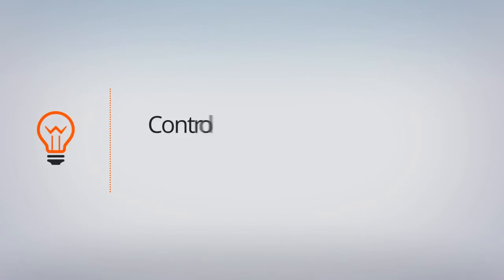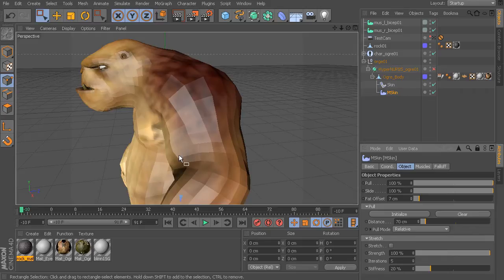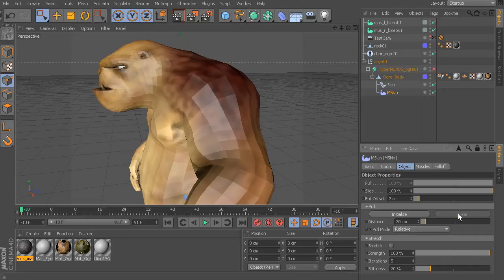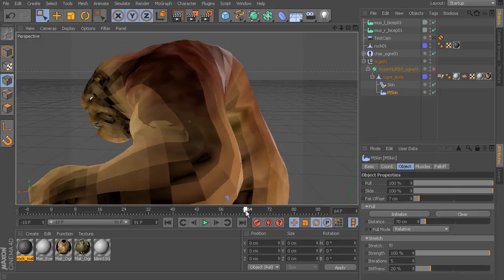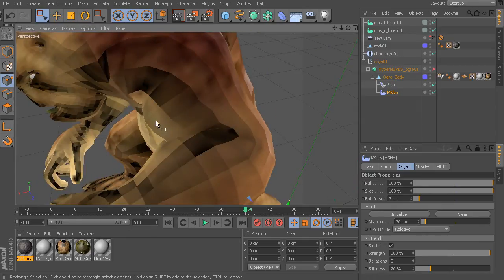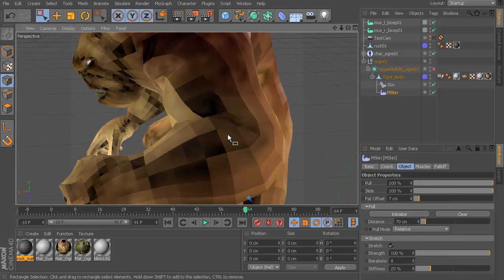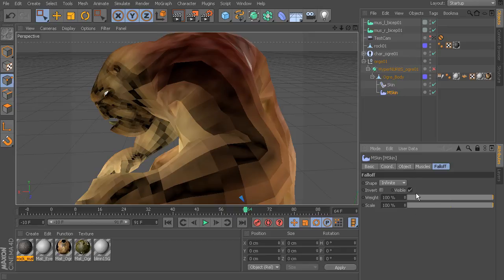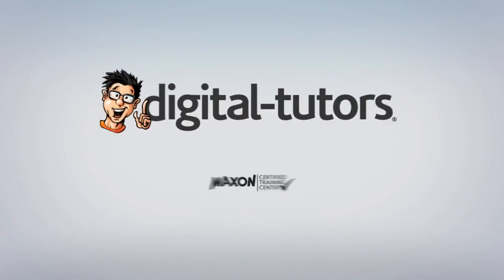Top Tip: Using CINEMA 4D's Muscle System for Better Animation